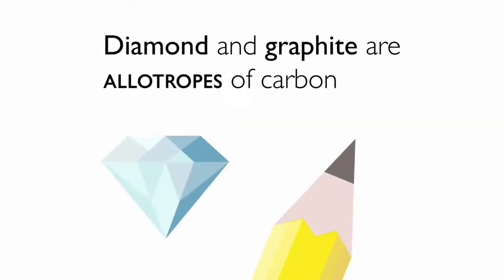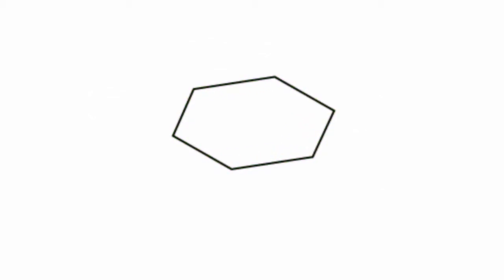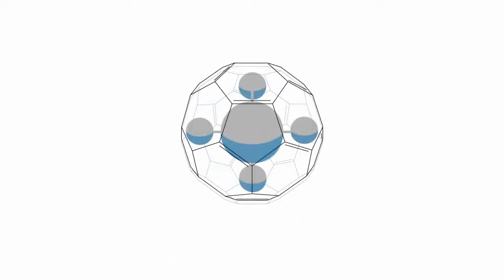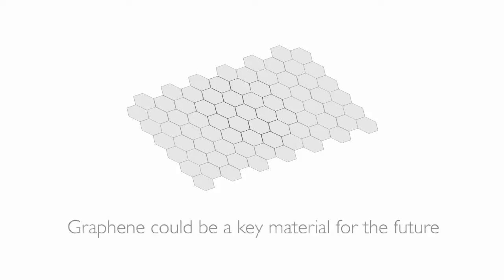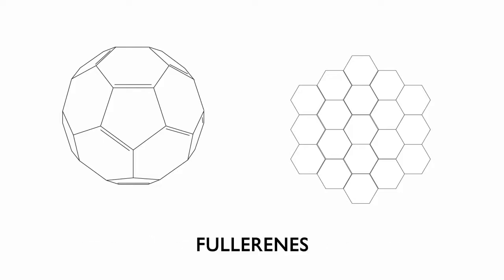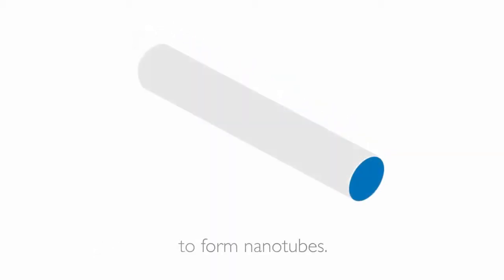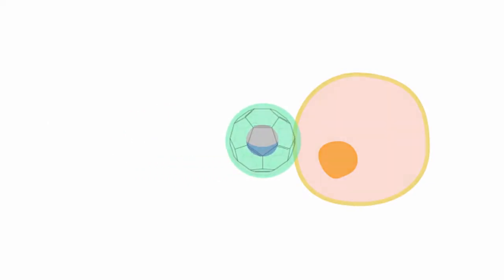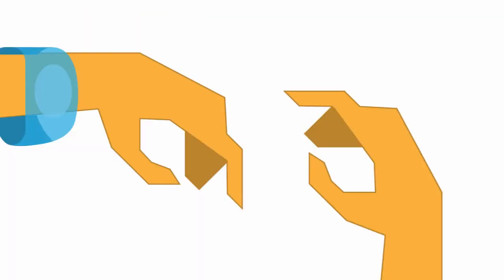Bucky Balls, Nanotubes & Graphene Organic Chemistry Chemistry FuseSchool